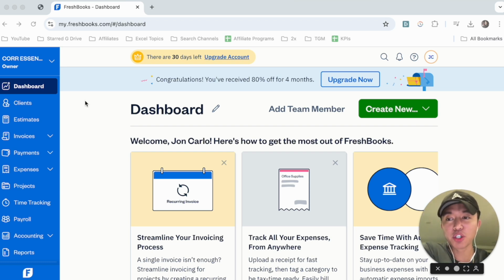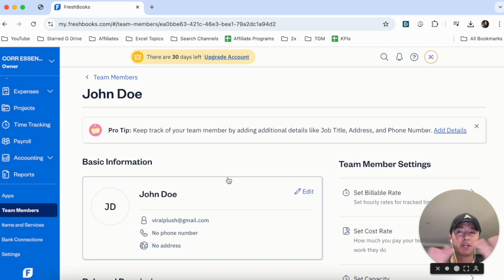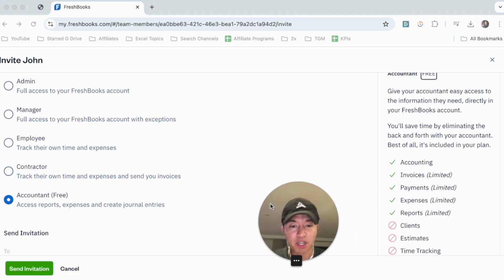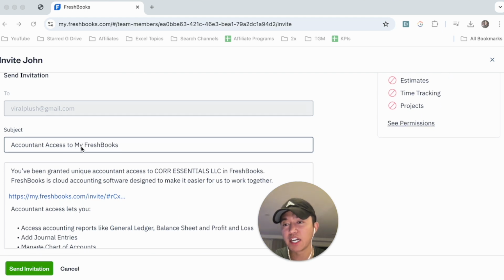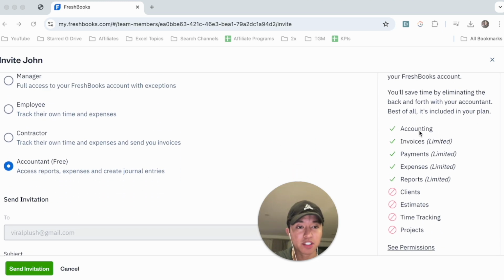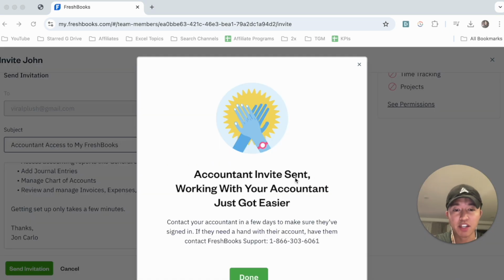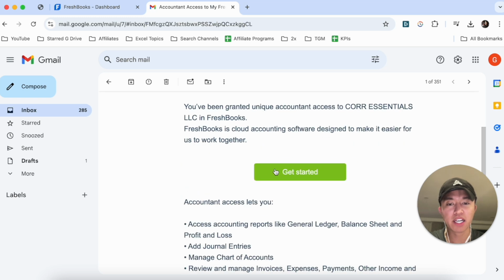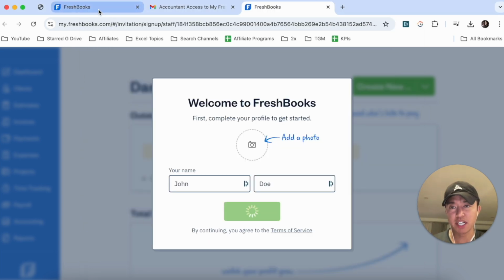How To Add An Accountant To Freshbooks Account: EASY Guide!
Need to add an accountant to your FreshBooks account? In this video, we walk you through the simple steps to invite and give access to your accountant so they can help you manage your finances. Learn how to assign proper permissions and ensure your accountant can view the right data. Watch now to get started with managing your accounting team in FreshBooks!